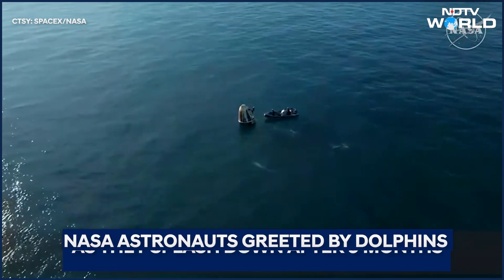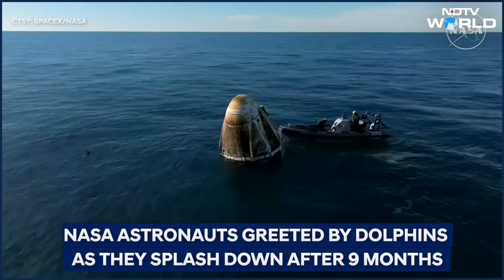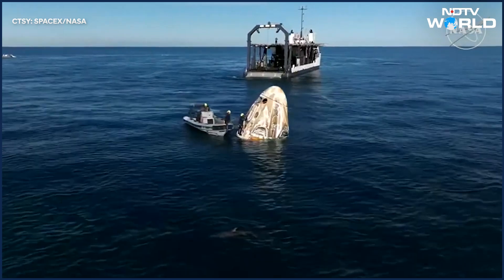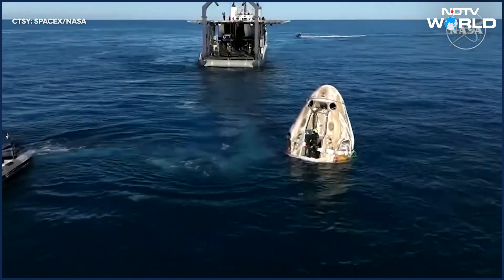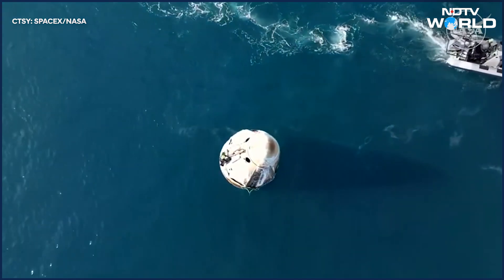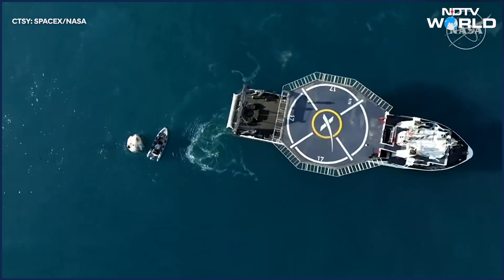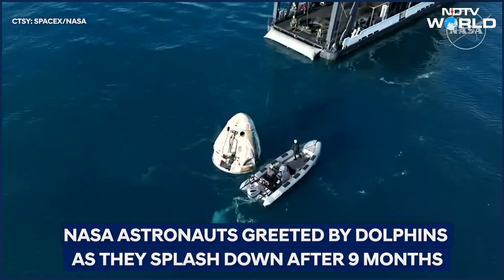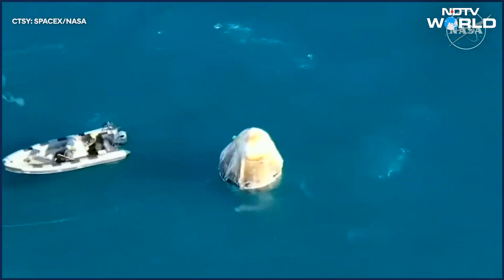Sunita Williams Returns | Dolphins Welcome NASA Astronauts To Earth | Splashdown Video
Astronauts Sunita Williams and Butch Wilmore returned to Earth after an eight-day mission turned into a nine-month ordeal in space. The two astronauts came home with NASA's Nick Hague, and Roscosmos cosmonaut Aleksandr Gorbunov, forming NASA/SpaceX Crew-9.

Elon Musk's SpaceX Dragon spacecraft brought the astronauts back home and splashed down at 3:27 am off the Florida coast.
The astronauts were welcomed by Dolphins who were seen swimming around the capsule which was later retrieved by the recovery vessel.

NDTV World delivers a fresh, balanced, and inclusive outlook on the issues that matter most.

The world has viewed India through a narrow, Western-focused lens for far too long.

The time has come to disrupt these US and Eurocentric narratives.

NDTV World delivers a fresh, balanced, and inclusive outlook on the issues that matter most—geopolitics, migration, diaspora experiences, education, and global news
Links